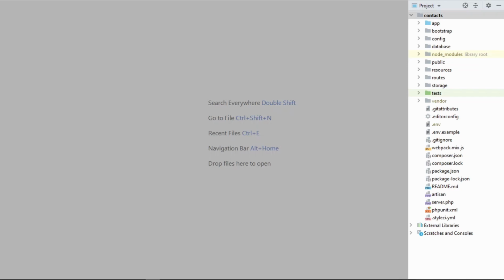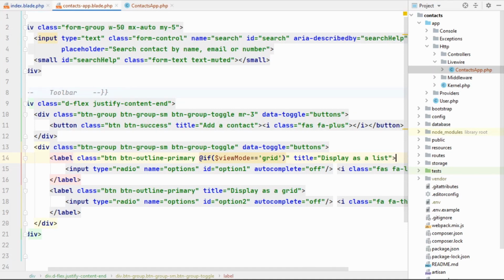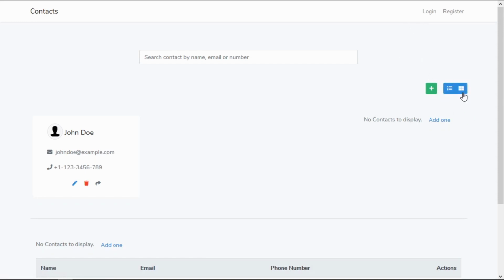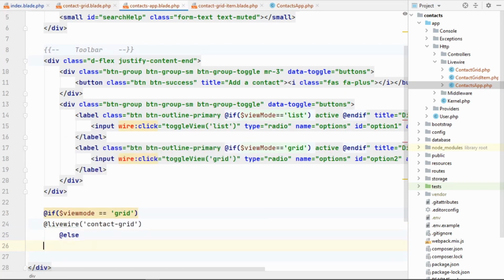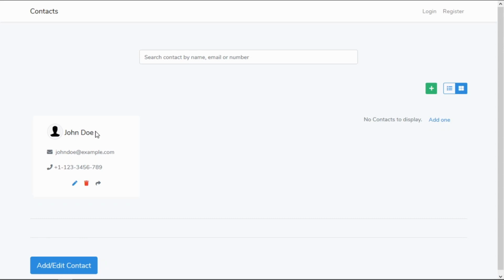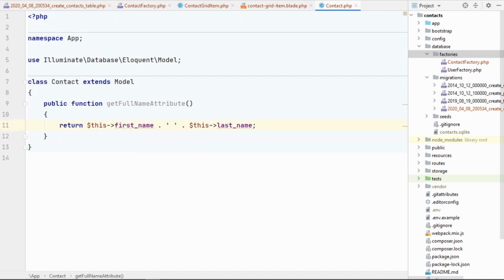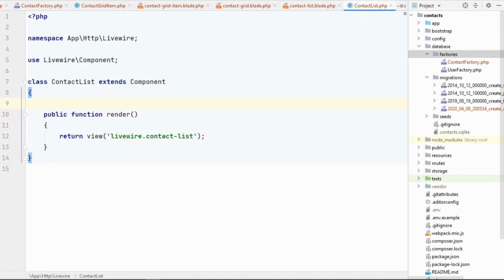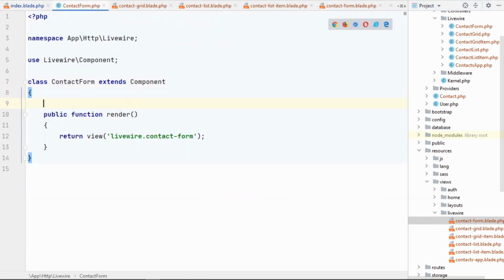Watch Me Build A Contact List With Livewire | Episode2 | Part1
In the first part of this three-part episode, watch me as I extract the UI to Livewire components and make my way to build a contact list app using Laravel, Livewire, and Bootstrap.

Timestamps:
00:00 Start
00:20 The User Interface
01:19 The Markup
02:00 Create ContactsApp component
08:15 Create ContactGridItem Component
09:54 Create ContactGrid Component
13:13Create ContactList Component
15:21 Contact Model, Factory and Migration
16:45 Seed dummy contacts
17:03 Make ContactGridItem understand Contact model
20:37 Load contacts from the database
23:16 Make ContactListItem understand Contact model
25:25 Grid view and List view in action
25:35 Create ContactForm component
27:51 That's all folks! Don't forget to subscribe and give this video a thumbs-up